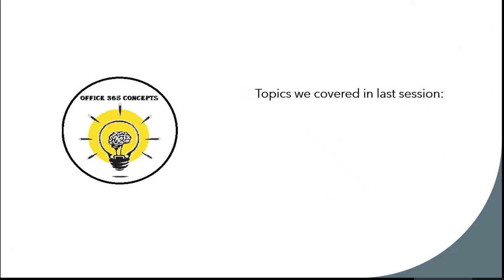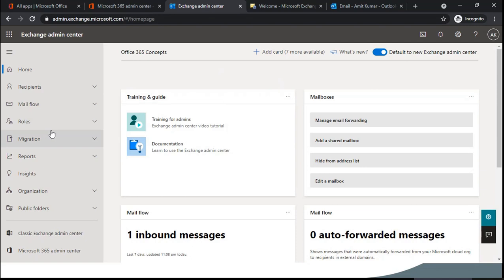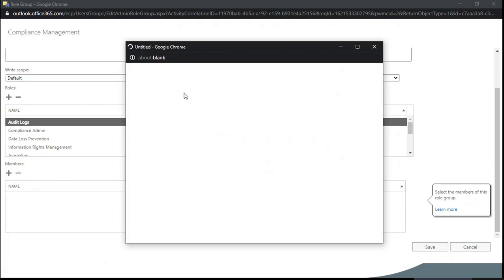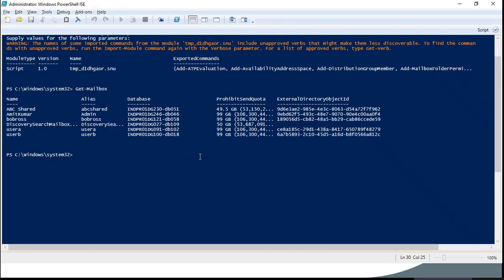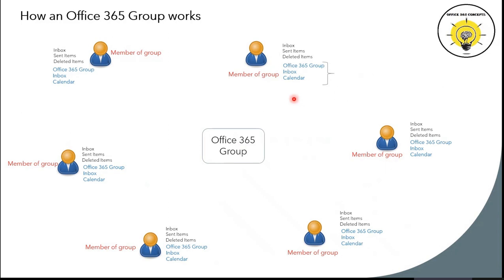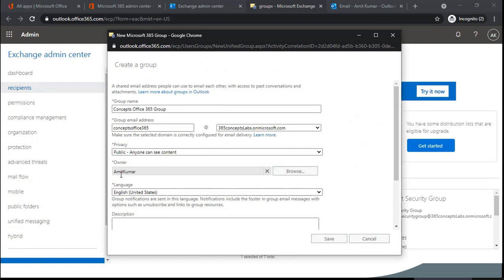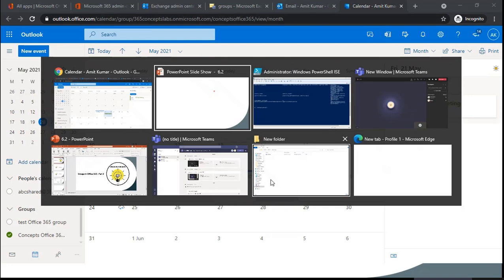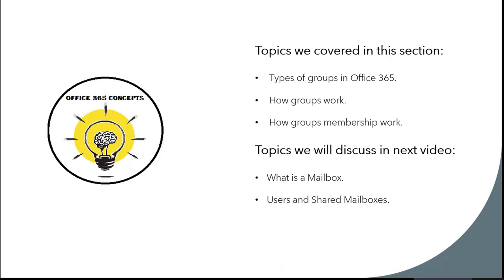Groups in Office 365 - Part 2 | How Security Groups and Office 365 groups work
Learn how Security Groups and Office 365 Groups work. How users can collaborate using Office 365 Groups.

Please use below commands to connect to Exchange Online PowerShell:

$UserCredential = Get-Credential

$Session = New-PSSession -ConfigurationName Microsoft.Exchange -ConnectionUri -Credential $UserCredential -Authentication Basic -AllowRedirection

Import-PSSession $Session -DisableNameChecking